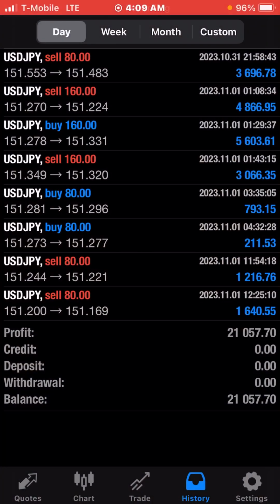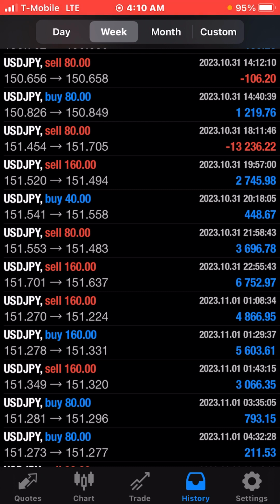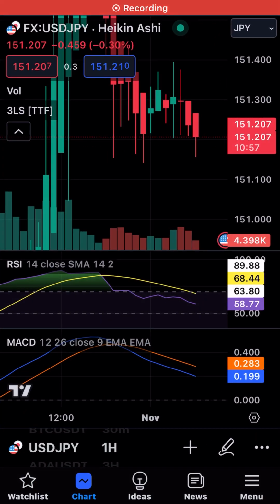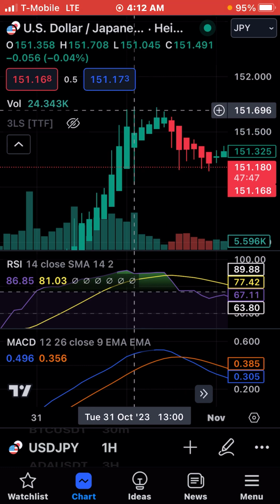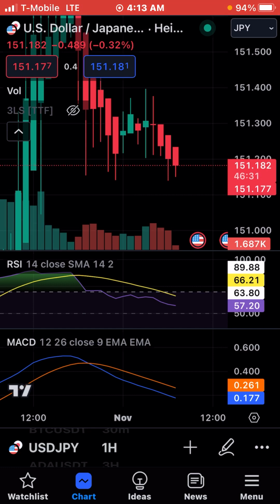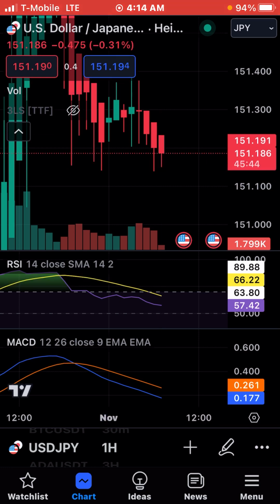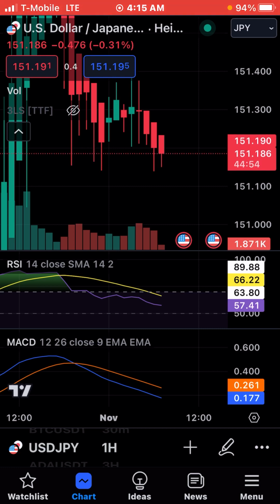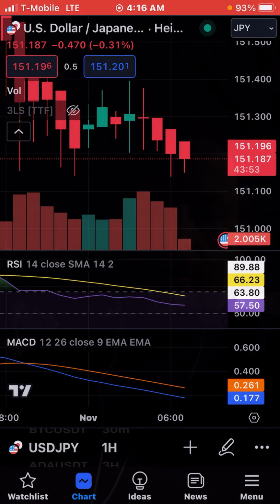Top Secret Formula to Winning FOREX Prop Firm Challenges